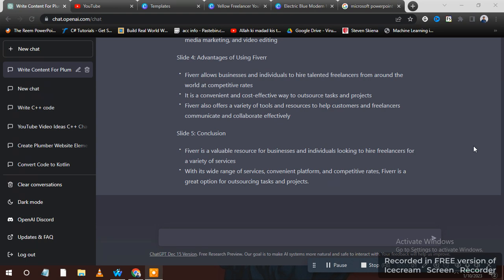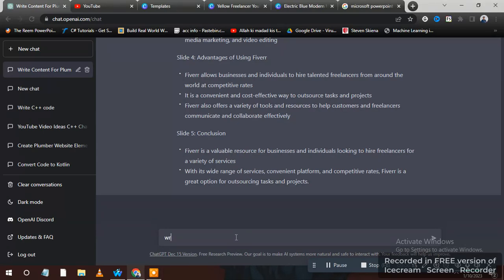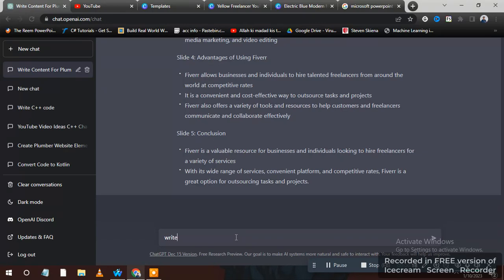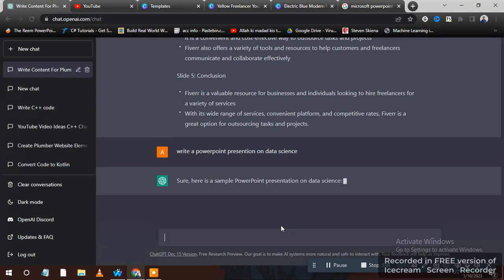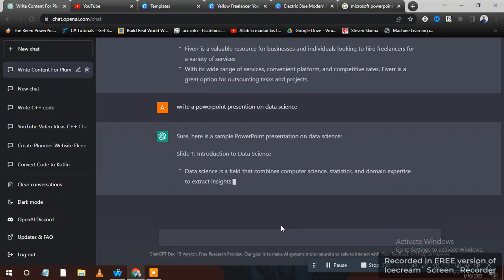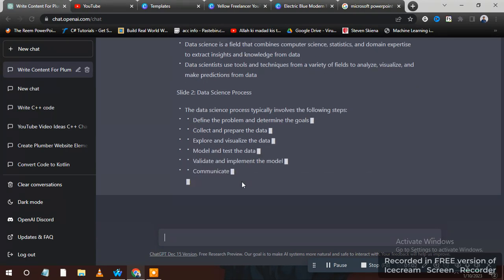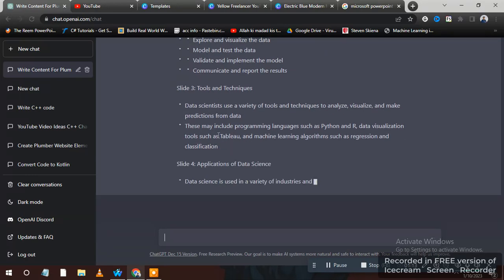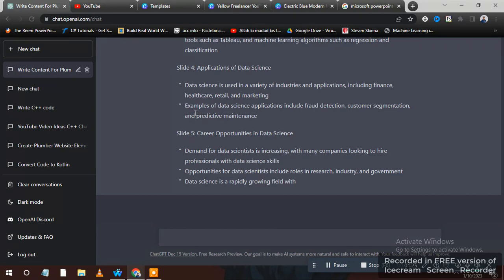Generate PowerPoint Presentations Using ChatGpt | PowerPoint ChatGPT Tutorial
Welcome to our tutorial on how to use ChatGPT to generate PowerPoint presentations! In this video, we'll show you how to leverage the power of artificial intelligence and natural language processing to create engaging and effective PowerPoint presentations.

We'll start by introducing you to ChatGPT and explaining how it works. Then, we'll walk you through the process of integrating ChatGPT into your PowerPoint presentations, including tips and best practices for getting the most out of this powerful tool.

By the end of this tutorial, you'll have a solid understanding of how to use ChatGPT to generate dynamic and compelling PowerPoint presentations.